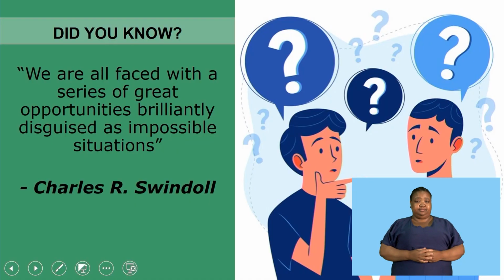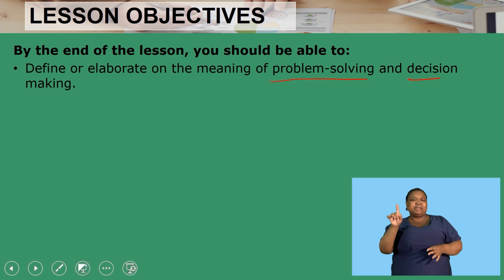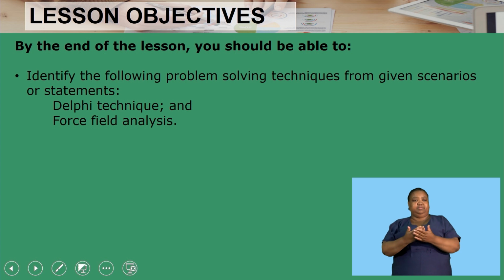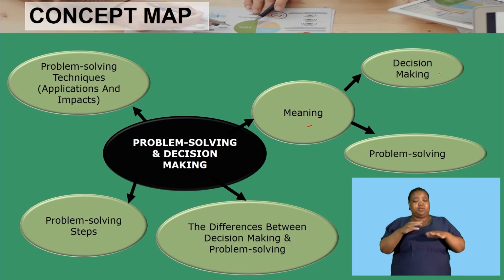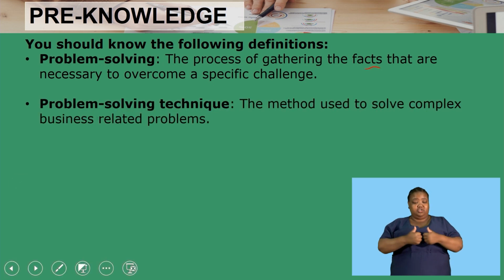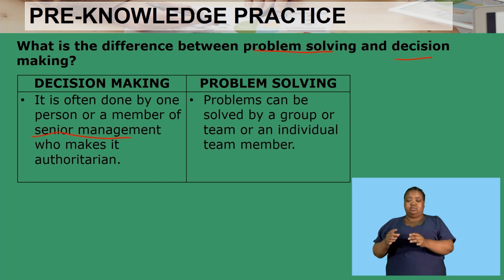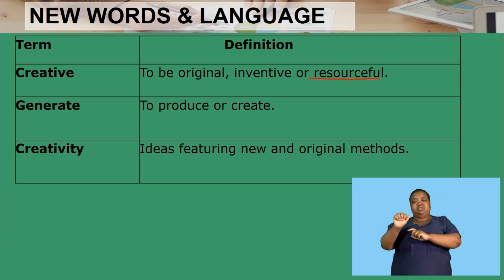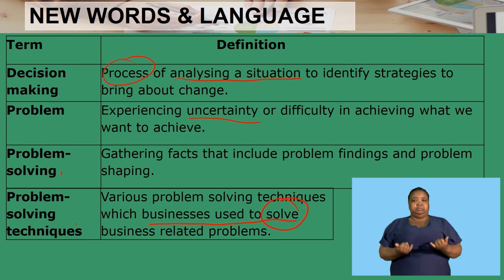Business Studies Grade 12 Unethical and Unprofessional Behaviour Video 1 Segment 1